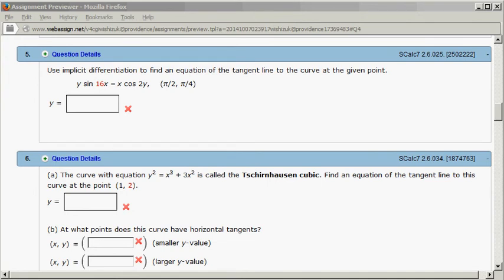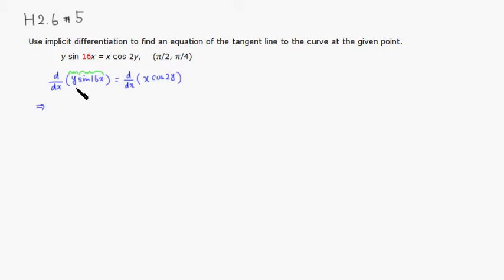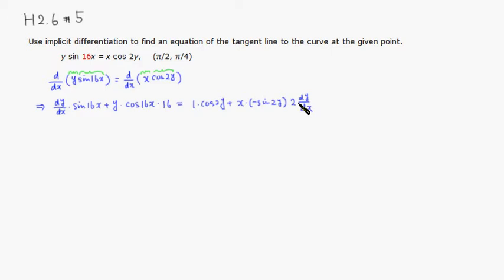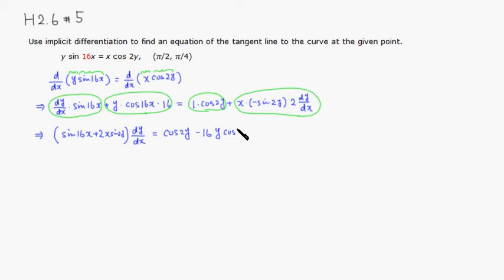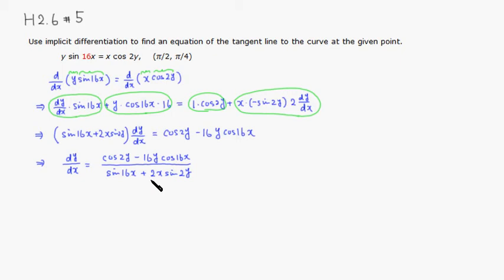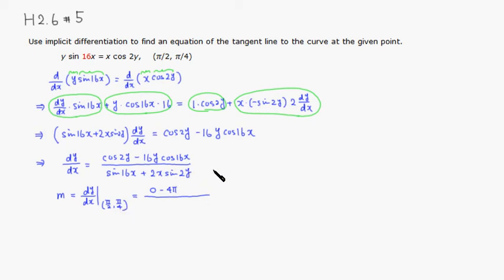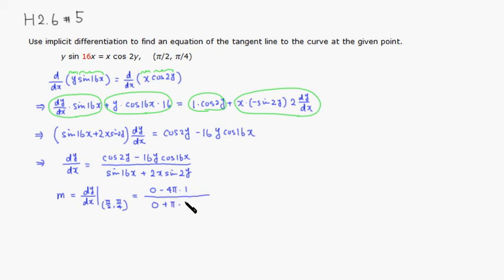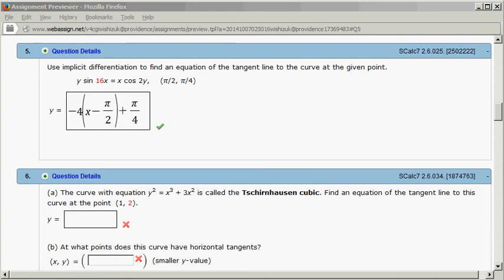MTH 131 H2.6 #5 (Fall 2014)